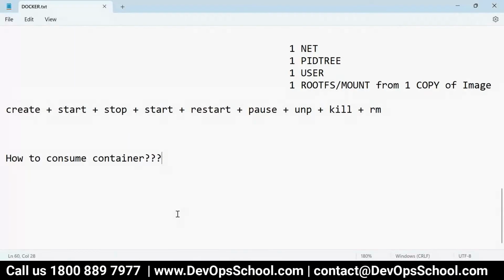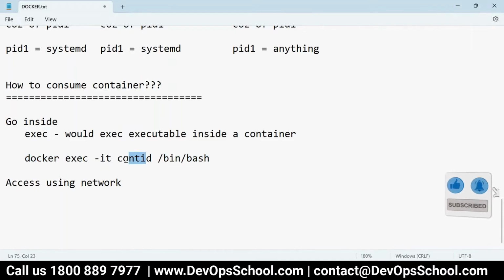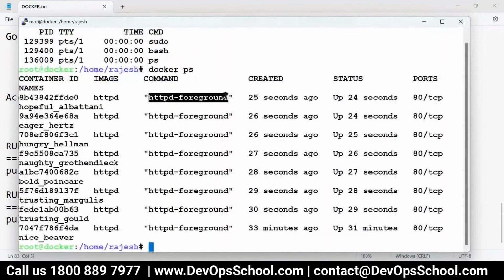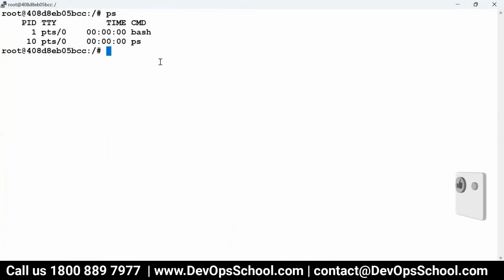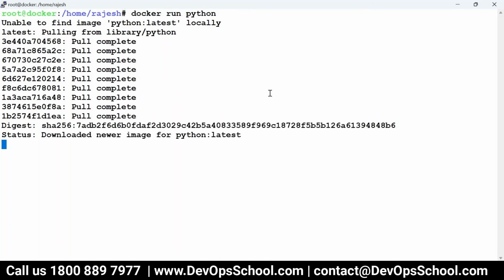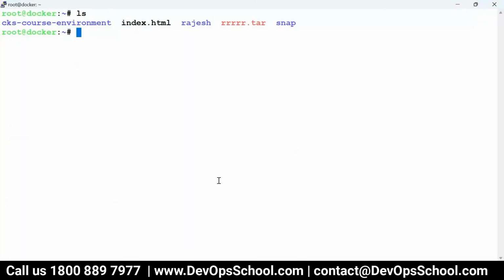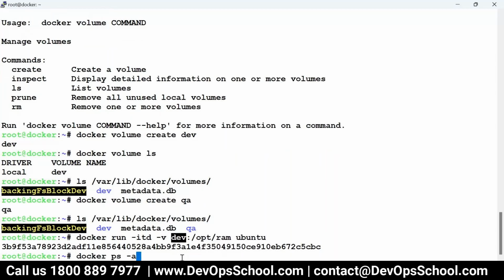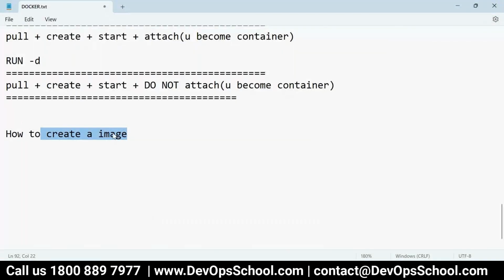Docker Introduction Fundamental Tutorials 2023 - Part 6 Out 41